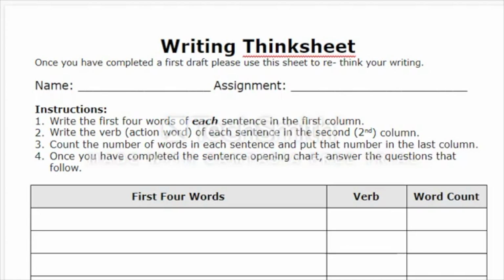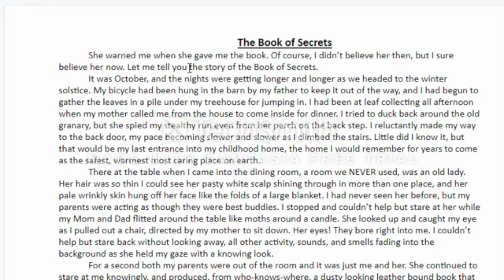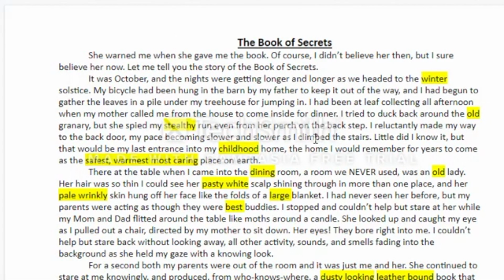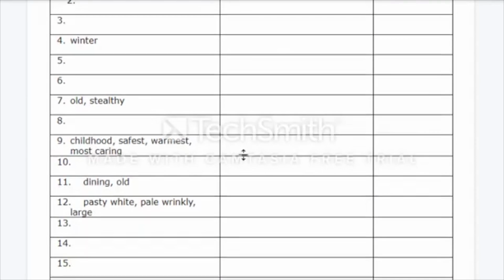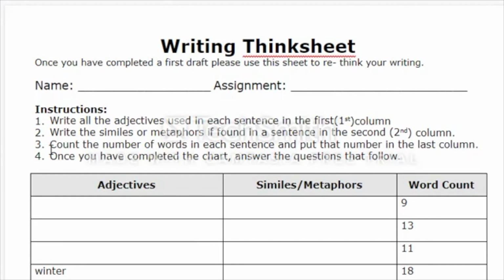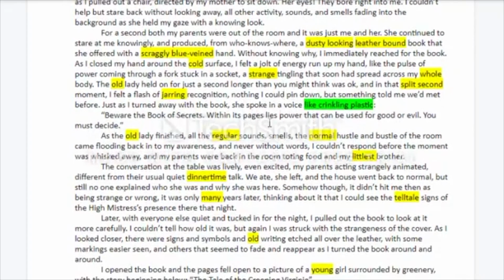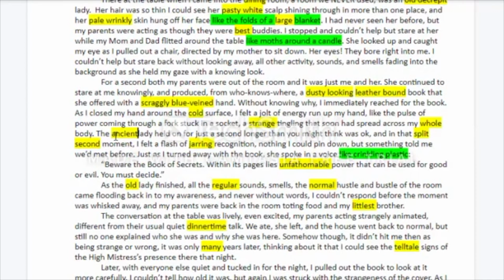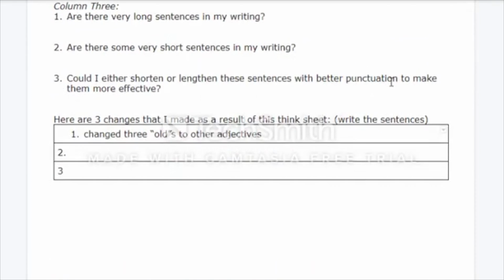On the Road to using the Writing Thinksheet.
This video will assist you in using the Gr 9 ELA Writing Thinksheet.